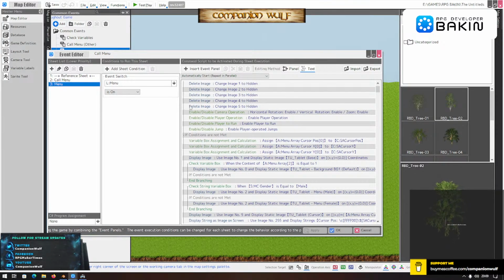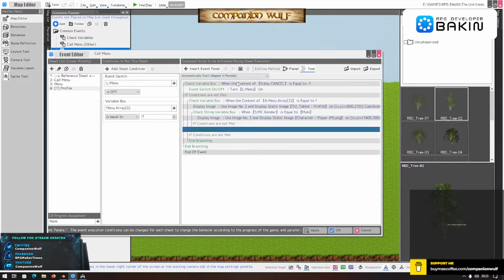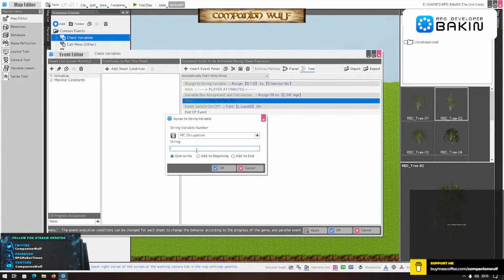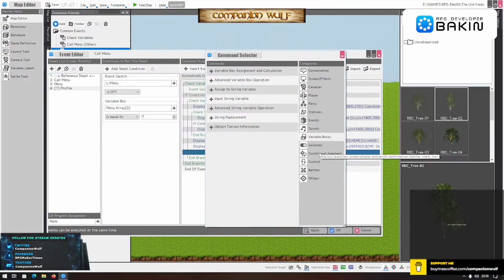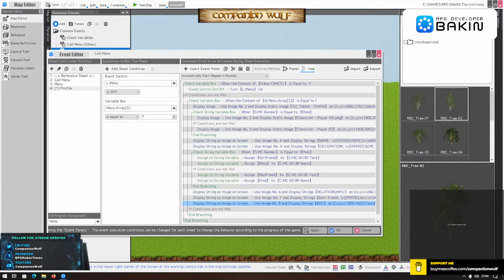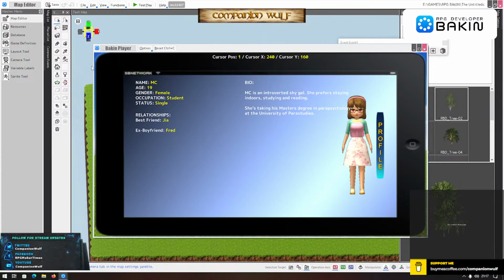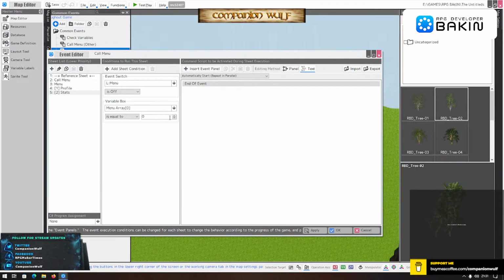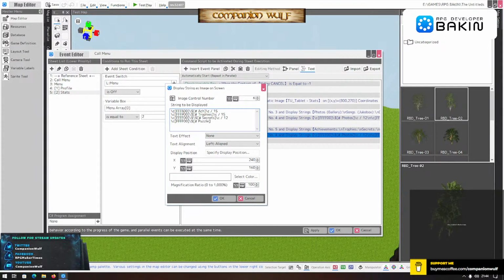RPG DEVELOPER BAKIN - Custom Menu | The Untitleds Livestream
Creating a custom menu in RPG Developer Bakin, recreating the menu from "The Untitleds" for Smile Game Builder. Just seeing how and if it can be done.

MY WEBSITES